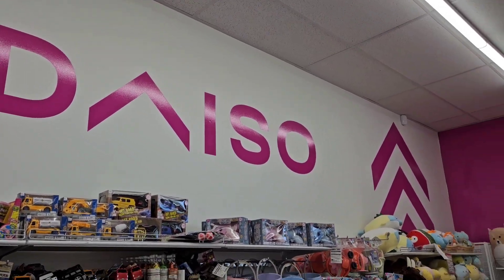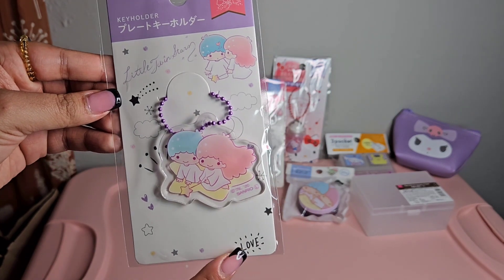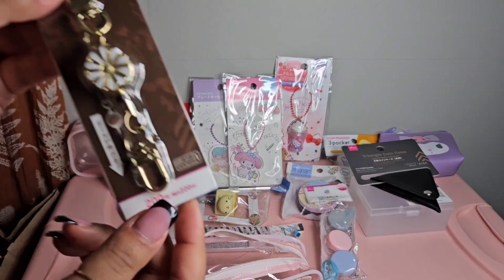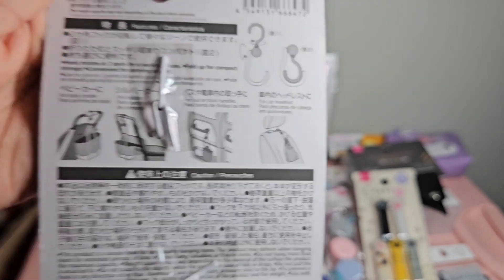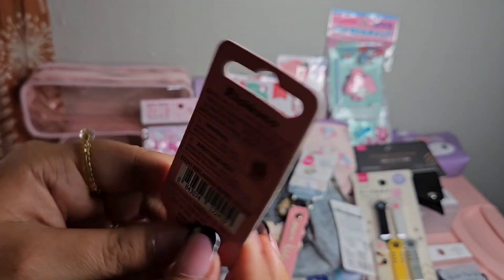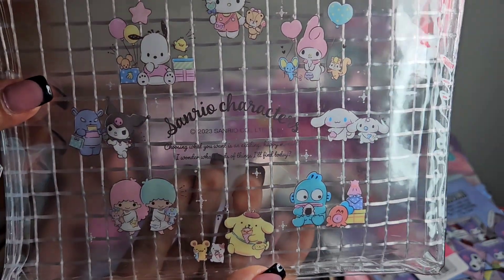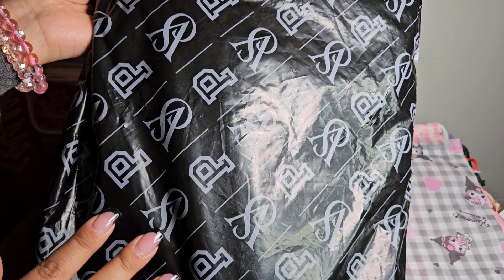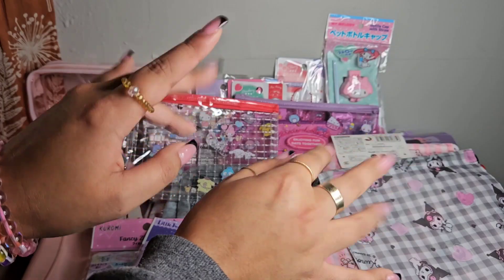an unexpected daiso haul 🙈💖👉🏽👈🏽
hi girlies! I hope you enjoy today's daiso haul♡! I recently picked up these goodies in Vegas & was hesitant to share with you all because I know I said I would slow down on shopping, but daiso is one of my weaknesses 🤫🥹😂 still working on controlling my shopping habits, but here we are 🤷🏽‍♀️🤣

also, I will try to continue posting as much as I can, but I'm currently in the process of moving across the country this week, so I will be pretty busy. I hope you all can understand & still support ya girl 🫶🏽